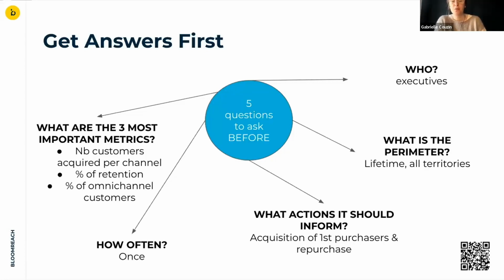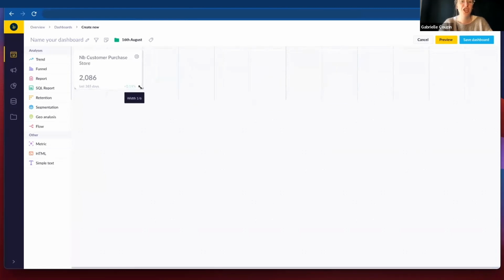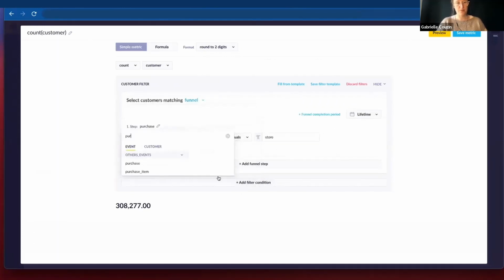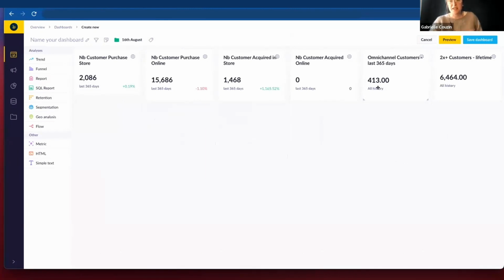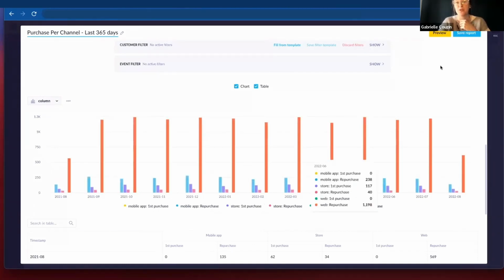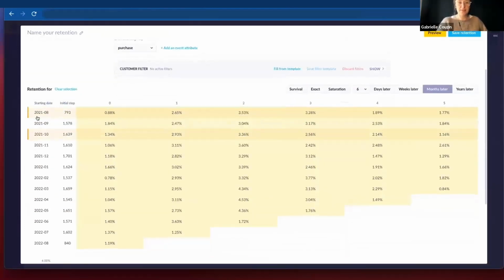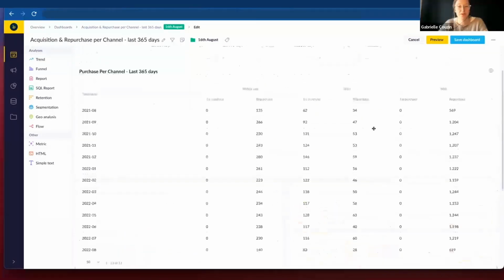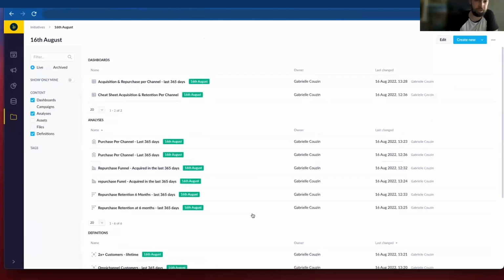Bloomreach Engagement | Mini Masterclass | An Example of a Practical Dashboard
In this video, we delve into the world of Bloomreach Engagement dashboards, showcasing a real-life example that demonstrates how to effectively visualize and interpret data for actionable insights.

Discover the key components and features of a practical dashboard, highlighting best practices, common pitfalls, and tips to enhance usability and efficiency.

Stay ahead of the curve and adapt to these changes effectively.

All videos are available on-demand and free.